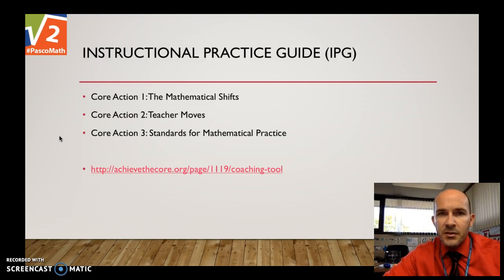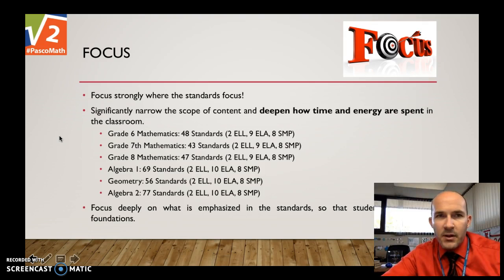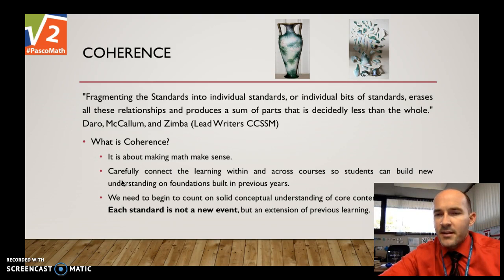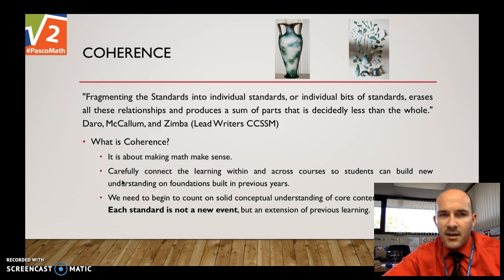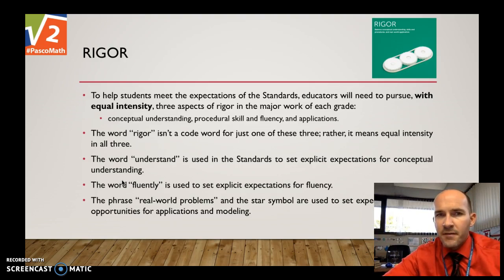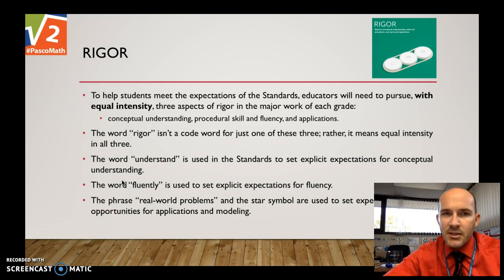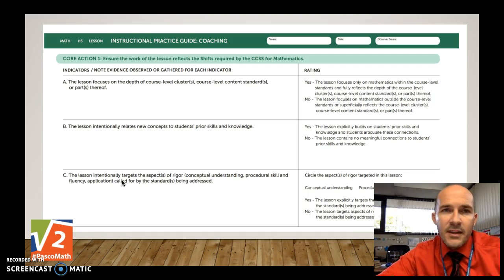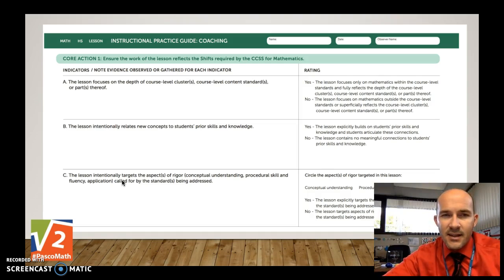PascoMath Core Action 1